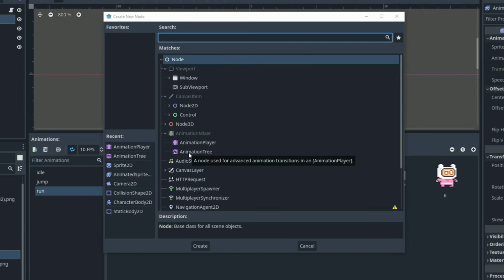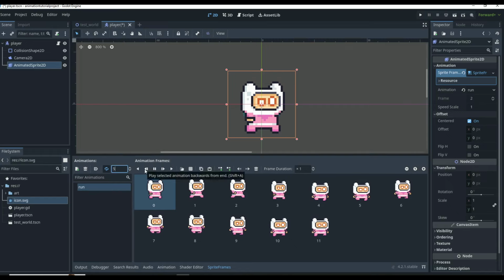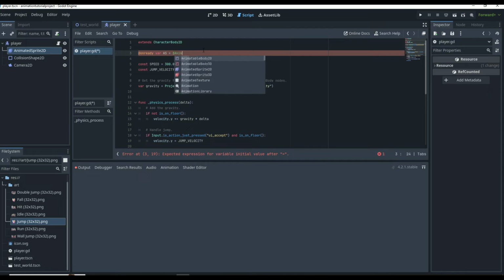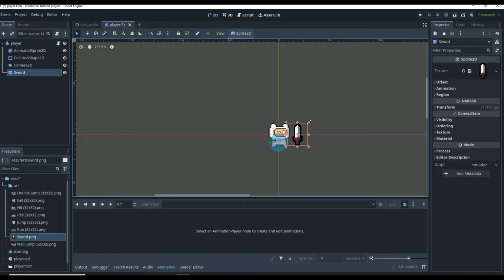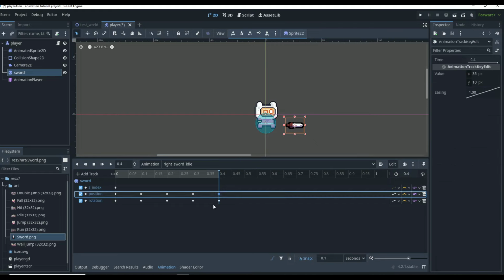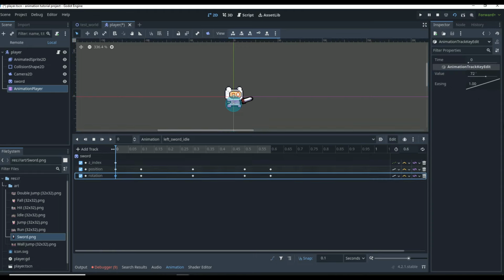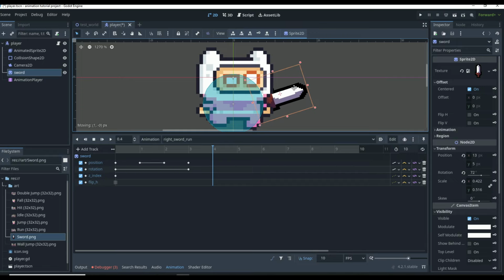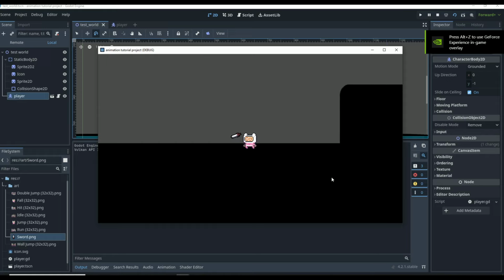What You NEED To Know About ANIMATIONS in Godot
Animations are a very important aspect of any game!! So knowing how to create animations in Godot is so vital! Today I walk you through step by step the different major animation nodes and explain how to use them in Godot! This tutorial is more about the basics so you can start working with them in your own Godot projects. The best way to learn more about these nodes is to practice with them. So take what you learn today and just add on to your knowledge slowly!

Chapters:
0:00 Intro
0:40 The 3 Animation Nodes
1:17 My Advice to You
1:41 AnimatedSprite2D in Depth
18:48 AnimationPlayer in Depth

      - thanks DevWorm